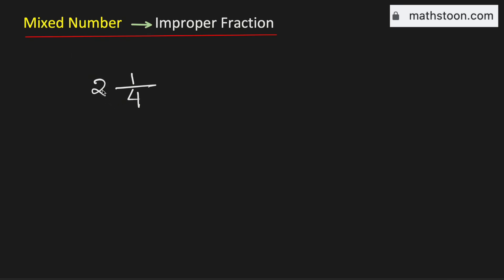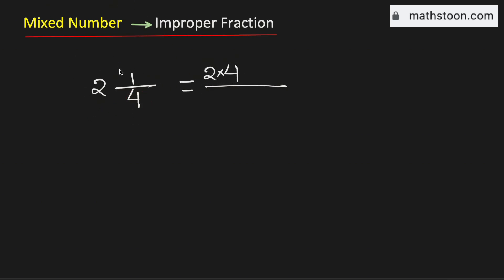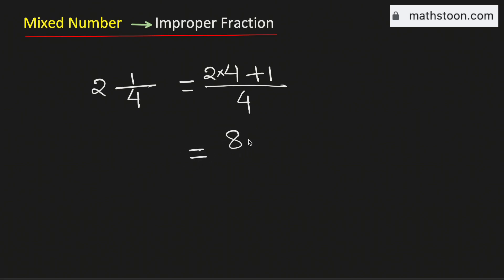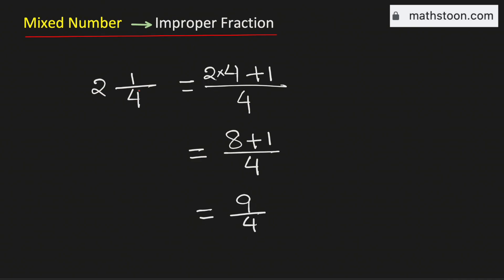What is 2 1/4 as an Improper Fraction?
Topic: Mixed number to Improper Fraction conversion.

Question: How to convert the mixed number 2 1/4 to an improper fraction?

Answer: 2 1/4 = (2×4 +1)/4 = (8+1)/4 = 9/4.
So the mixed number 2 1/4 as an improper fraction is equal to 9/4.

We post videos daily on youtube